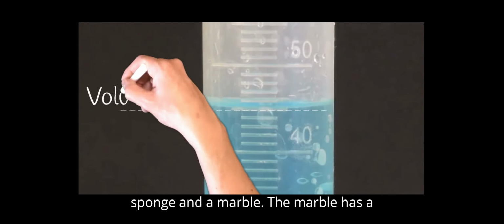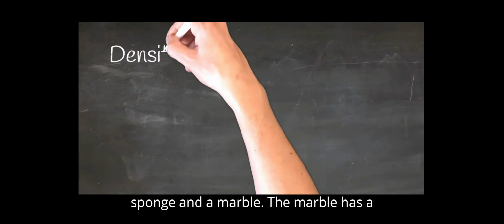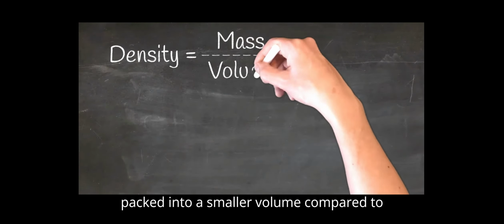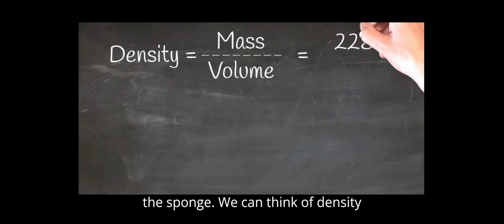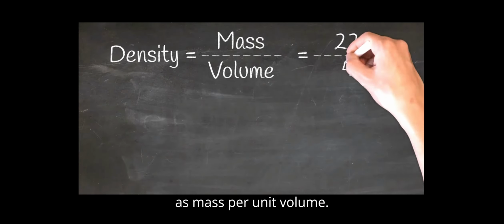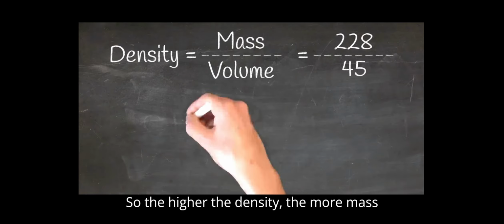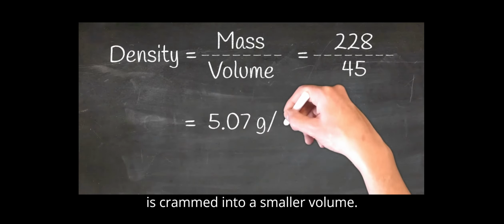determining density of a material